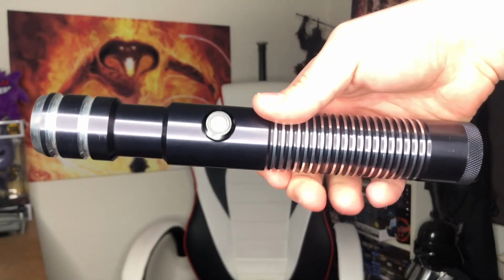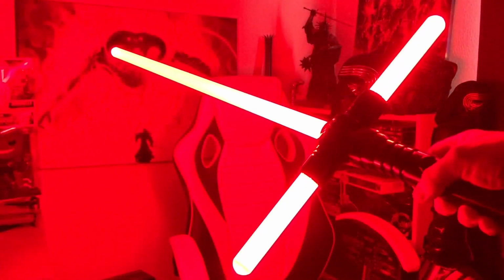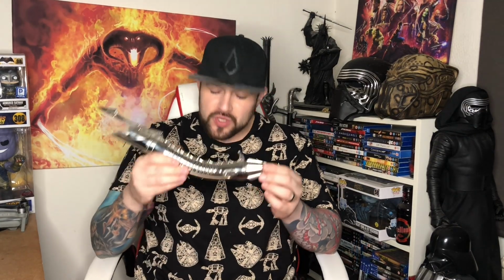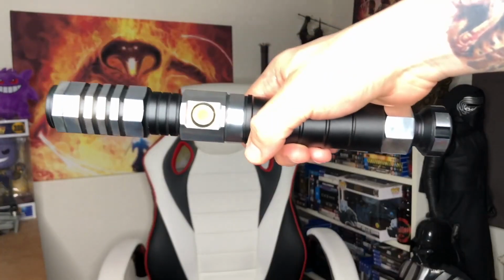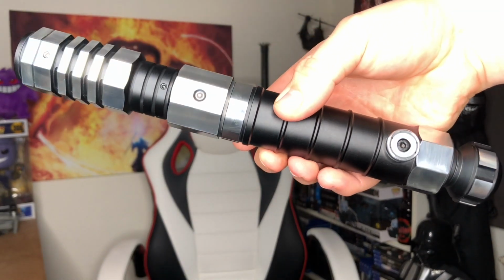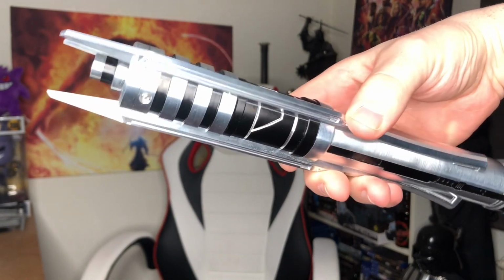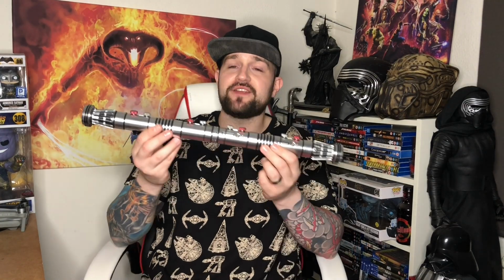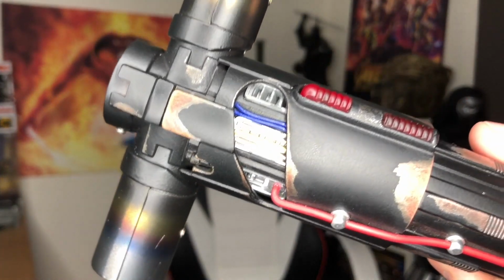MY LIGHTSABER COLLECTION (2021)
Here is my full lightsaber collection in 2021